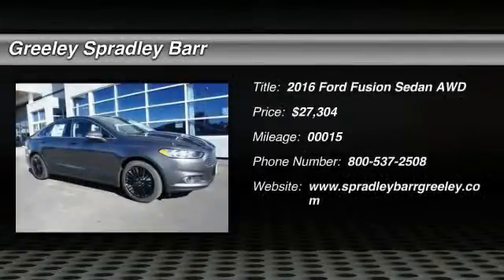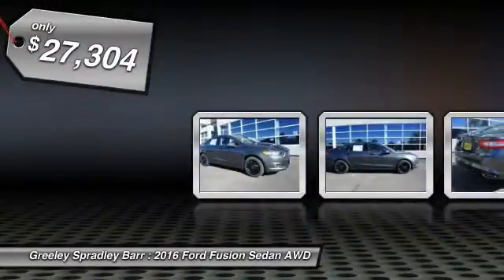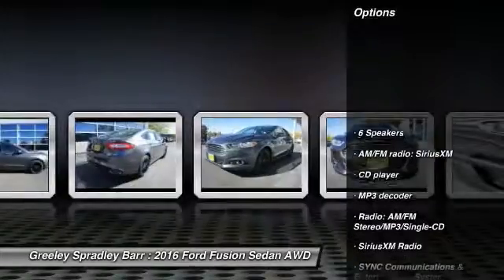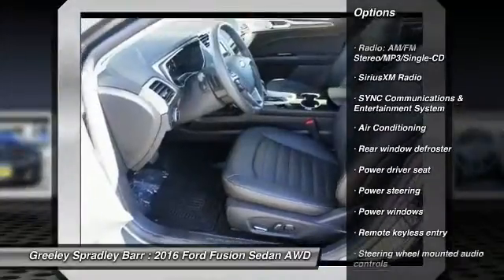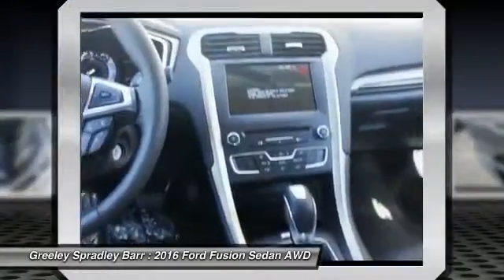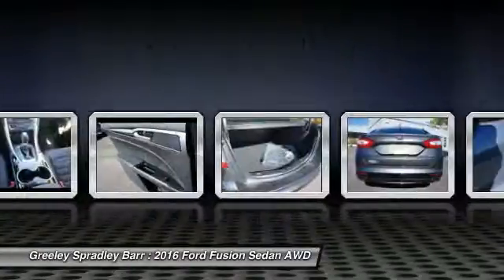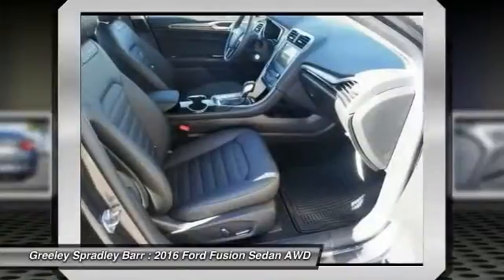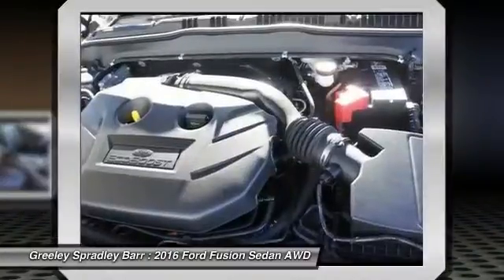2016 Ford Fusion Greeley CO R80502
Price excludes tax, title, license and dealer fees but does include the following rebates. See dealer for details with any questions: $1,000 - RETAIL Customer Cash. Exp. 11/02, $500 - BONUS Cash - Den. Exp. 11/02, $500 - RETAIL BONUS Cash - Den. Exp. 11/02, $1,000 - Ford Credit RETAIL BONUS Cash - Den/ LA/ Phx/ SF. Exp. 11/02